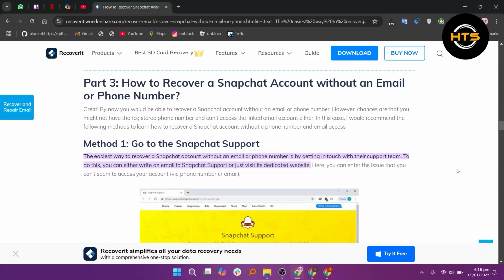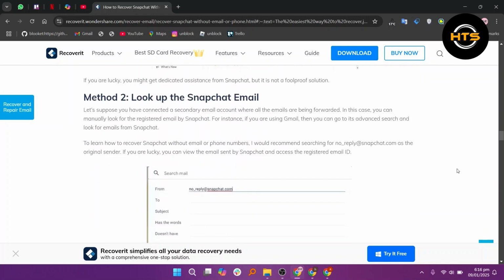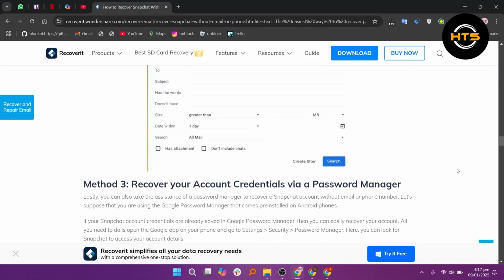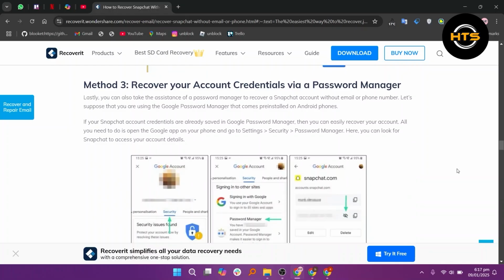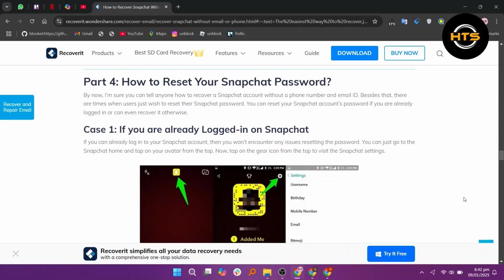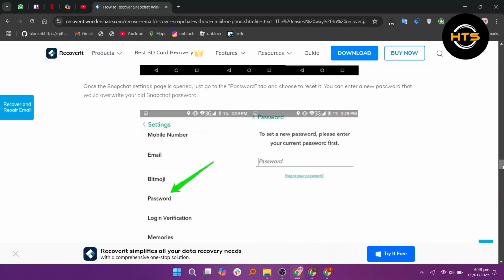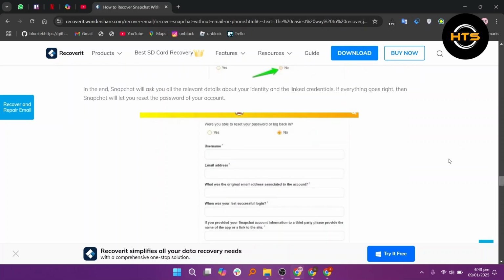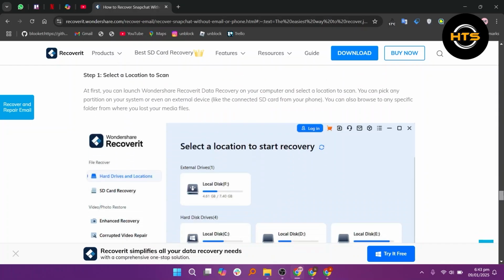How To Get Snapchat Account Back Without Email Or Number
Hey everyone! Welcome to this how to recover your snapchat account without phone number or email video tutorial.

If you want to know how to recover old snapchat account forgot password and how to retrieve old snapchat account, this video is for you.

In this video, we will show you how to recover old snapchat account and how to recover snapchat without email and phone number.

The steps on how to retrieve snapchat account without email is easy.

After watching this video, you will find out how to get snapchat account without email or number and how to recover an old snapchat account without email.